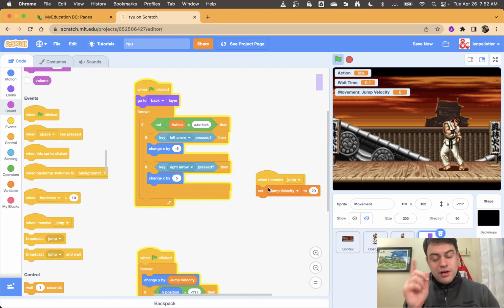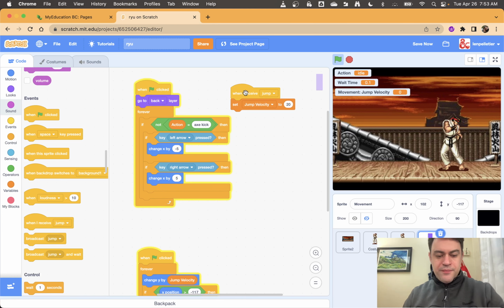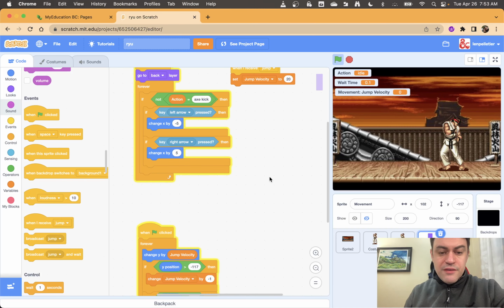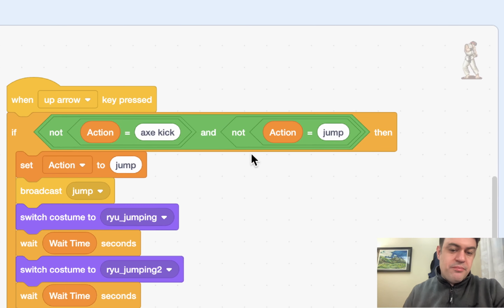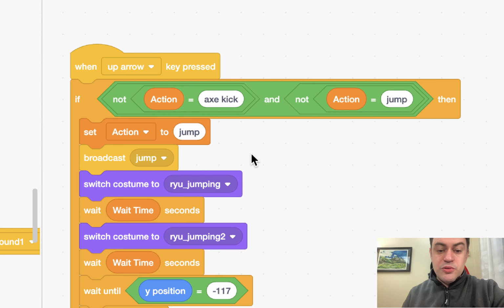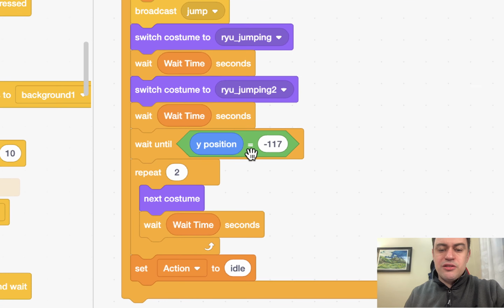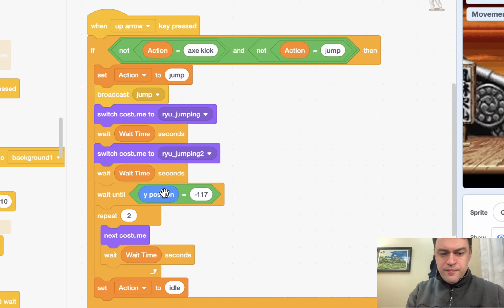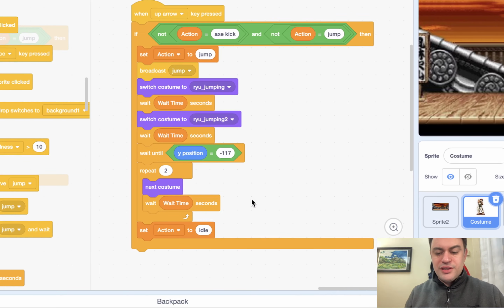Animating a Sprite Sheet in Scratch Part 6 - The Jump Animation